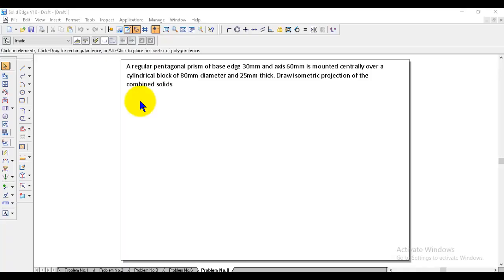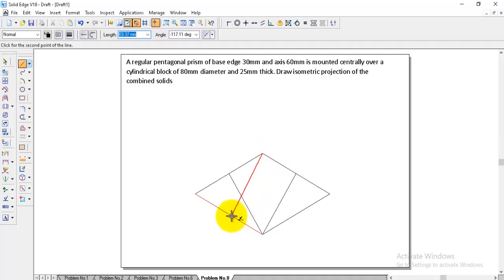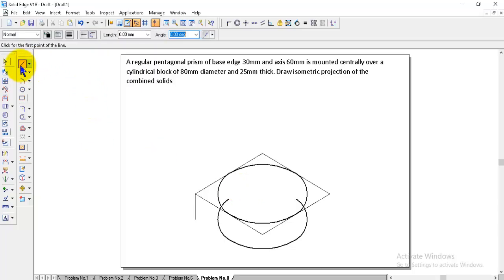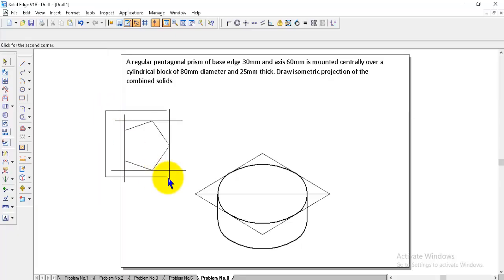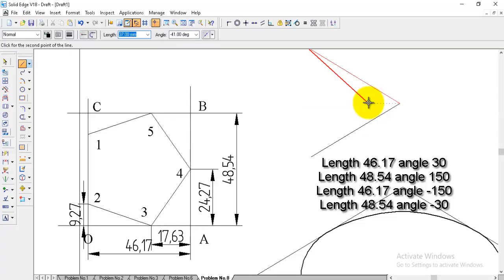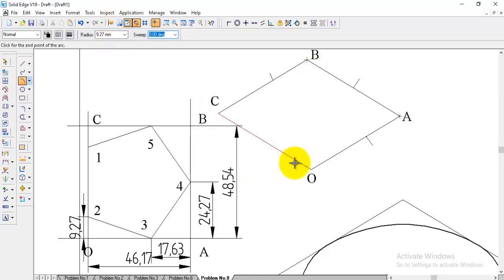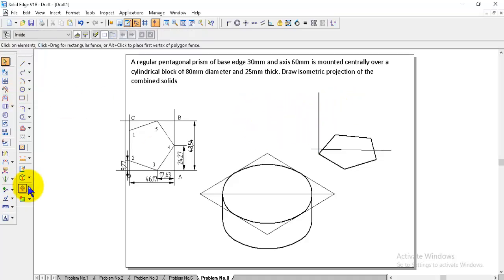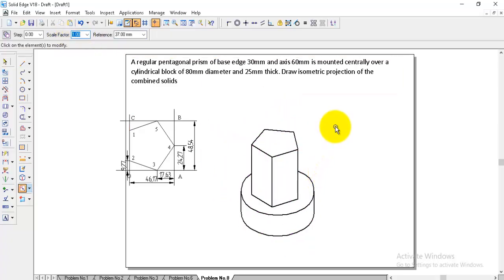Isometric projection Problem No 8 Engineering drawing, Isometric Computer Aided engineering drawing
This video explains the isometric projection problem of engineering drawing, Isometric projection engineering graphics.
A regular pentagonal prism of base edge 30mm and axis 60mm is mounted centrally over a cylindrical block of 80mm diameter and 25mm thick. Draw isometric projection of the combined solids
Course Learning Objectives:
MODULE-I
Introduction to Computer Aided Sketching:
MODULE-II
Orthographic projections of points, straight lines and planes: